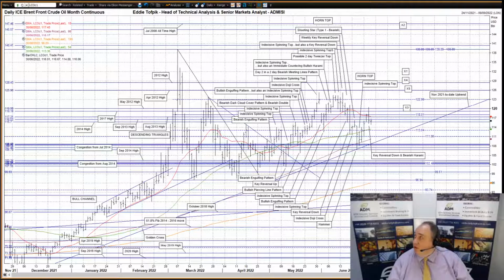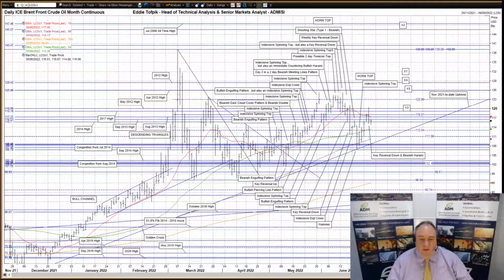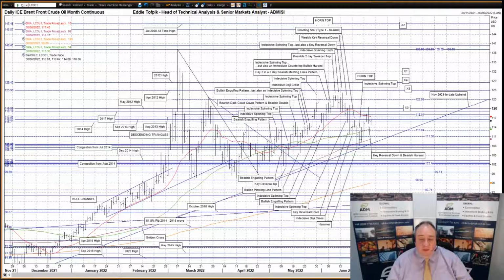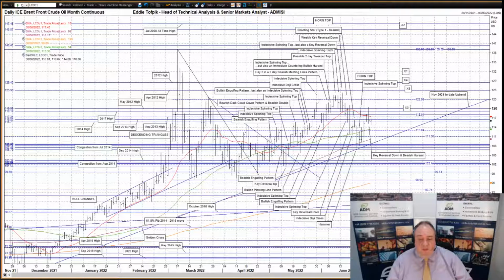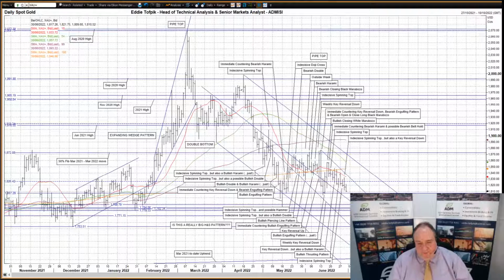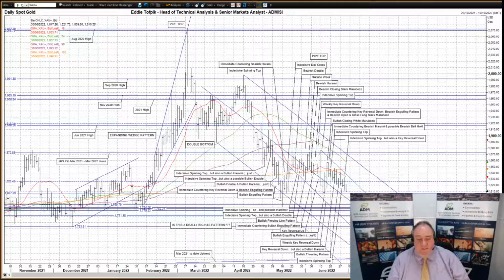ADMISI Daily Technical Analysis of Brent Crude Oil & Spot Gold – Eddie Tofpik’s Crayons 30 June 2022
Your Daily ADMISI Technical Analysis on Brent Crude Oil & Spot Gold for Wednesday, 30 June 2022 - RISK DISCLAIMER BELOW

Please find my video covering DAILY TECHNICAL ANALYSIS on ICE Brent Crude Oil Futures & ICE Gasoil Futures.